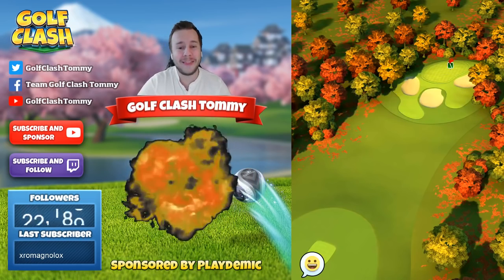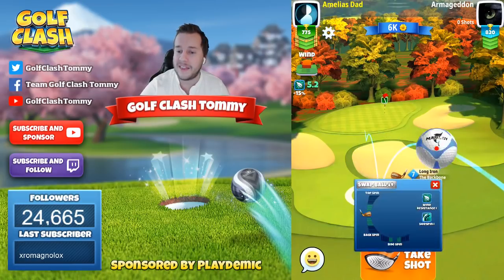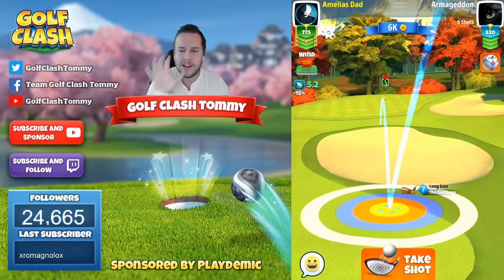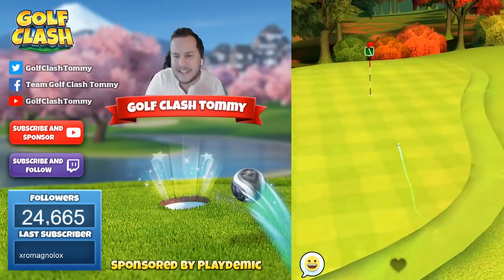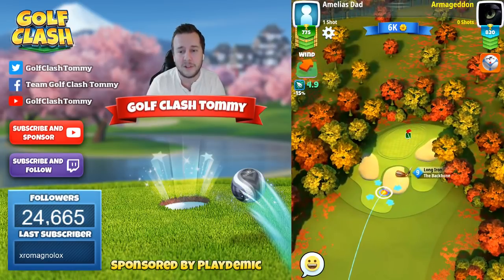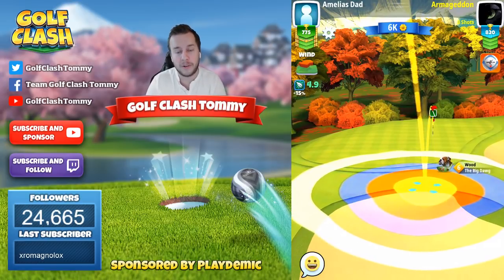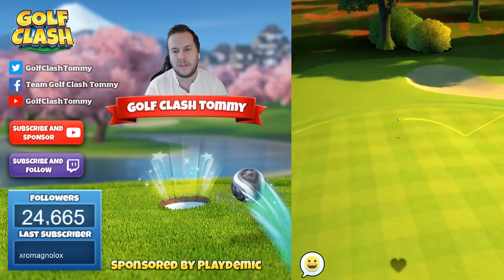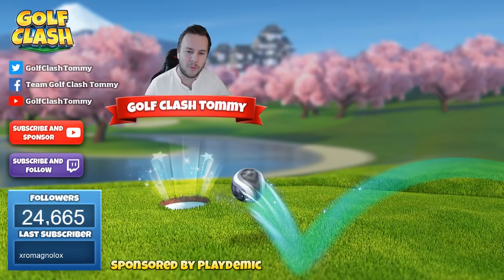Golf Clash tips, Hole 4 - Par 3, Eagle Peak - Fall Major Tournament - ROOKIE GUIDE!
This is hole 4 - Par 3 of the Eagle Peak in the Fall Major Tournament. You can find this course on Tour 4 - 6 Star Hotell.